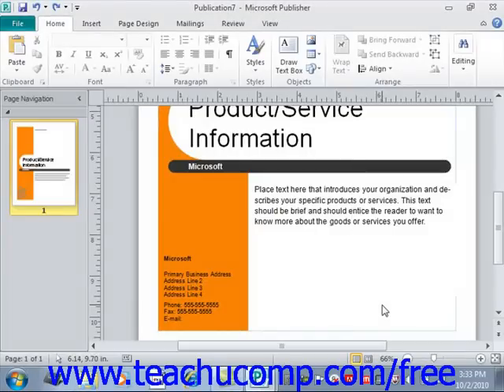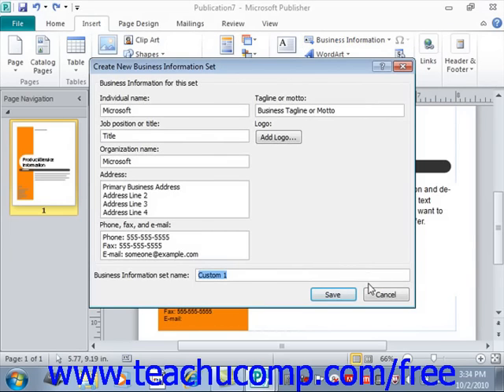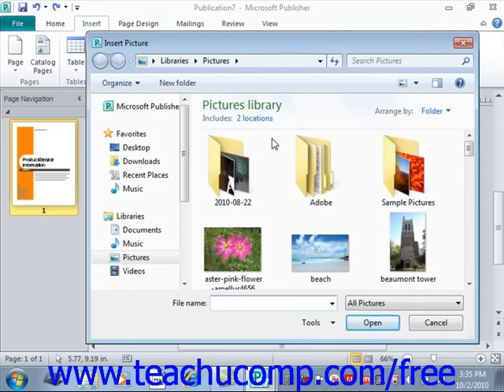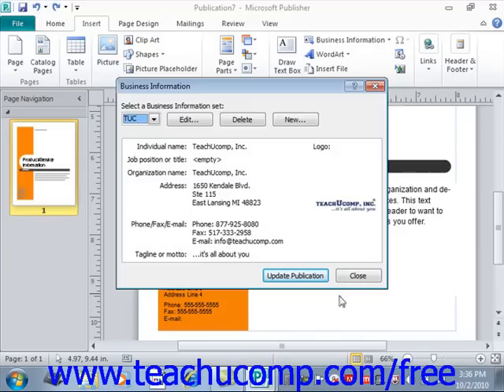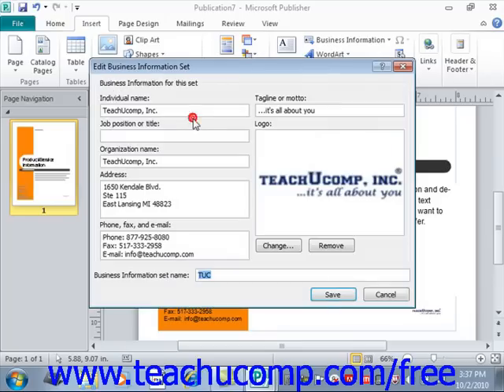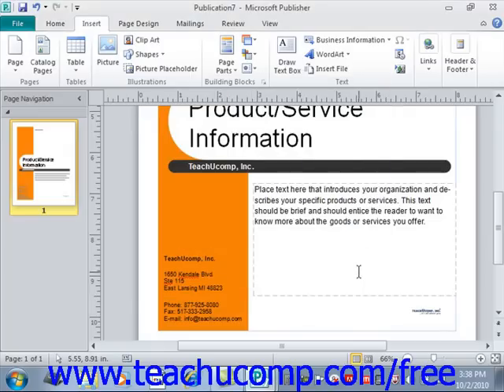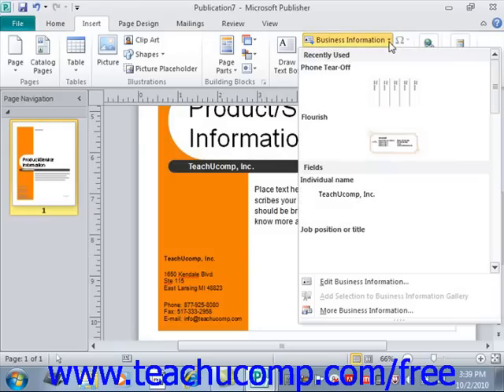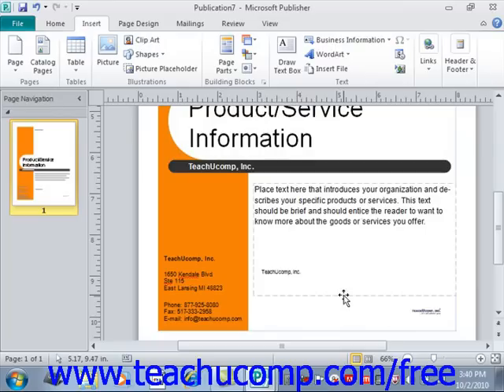Publisher 2010 Tutorial Using Business Information Microsoft Training Lesson 2.2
Learn how to use business information in Microsoft Publisher - the most comprehensive Publisher tutorial available. Visit us today!